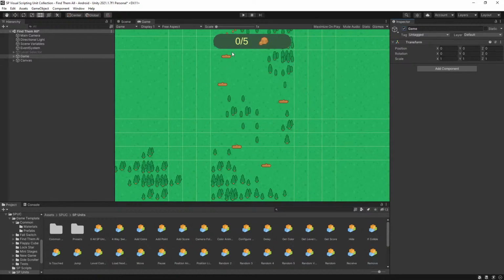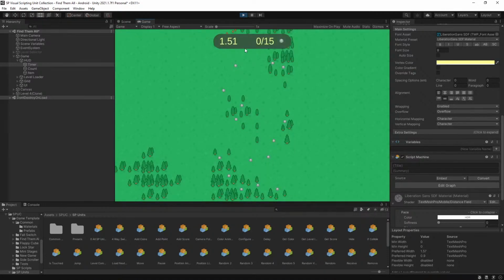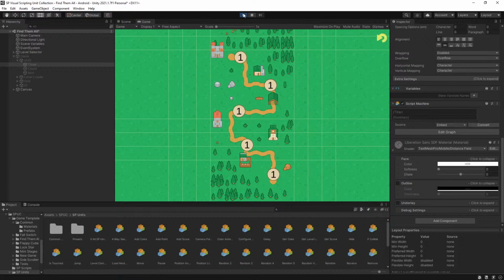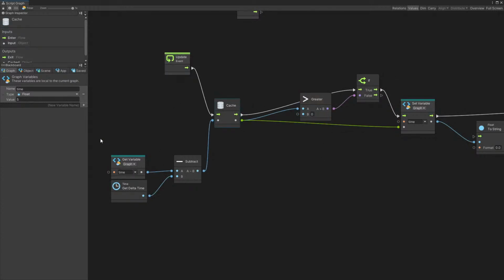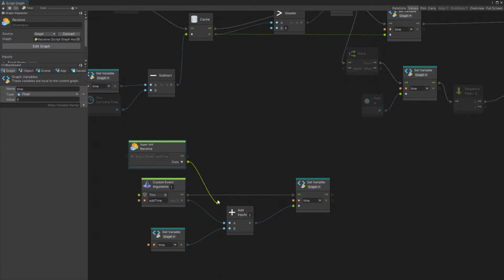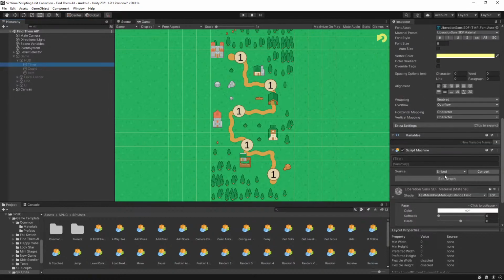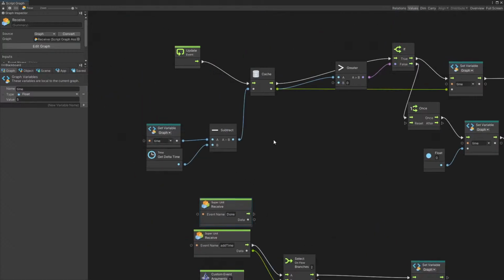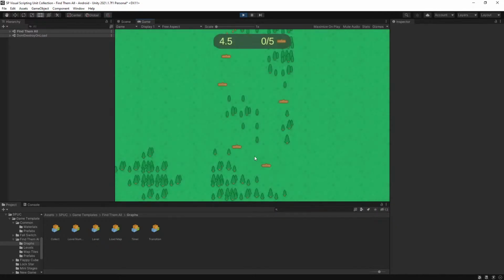How to Make a Timer for your GAME with Unity Visual Scripting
Learn how to make games in unity using Visual Scripting!